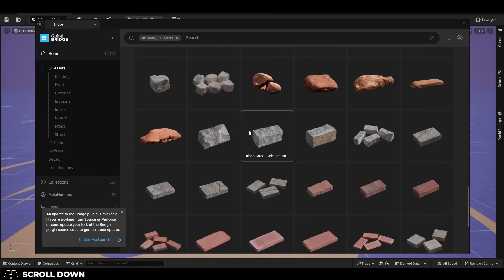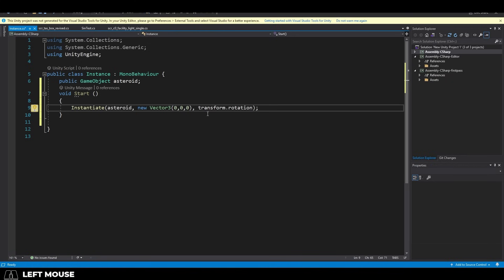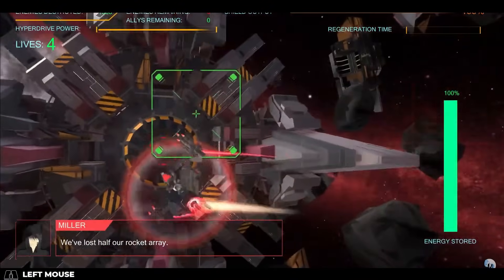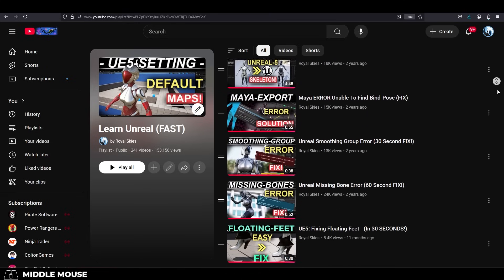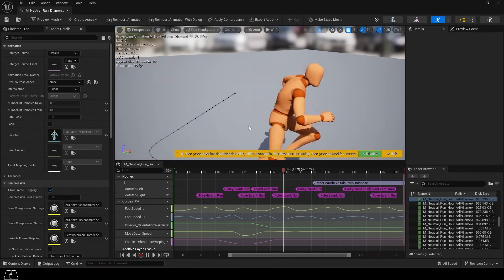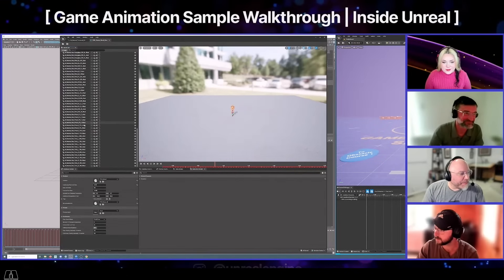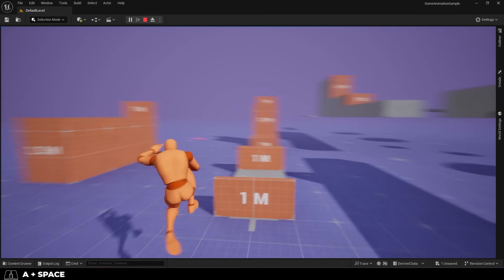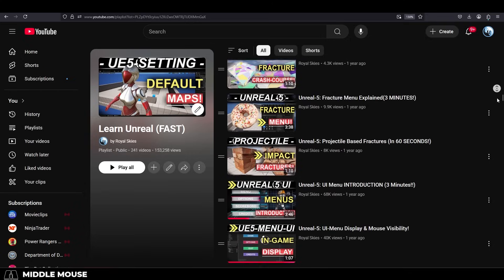Learning UE5 vs UNITY & GODOT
Here's some of the biggest differences I've noticed between trying to learn game-dev in Unity vs Unreal5 -
If you're interested in commissioning my 3D services; You can find my pricing in my "Commissions Video"